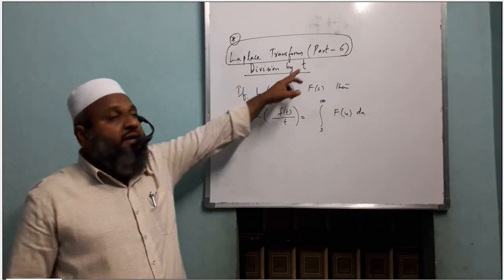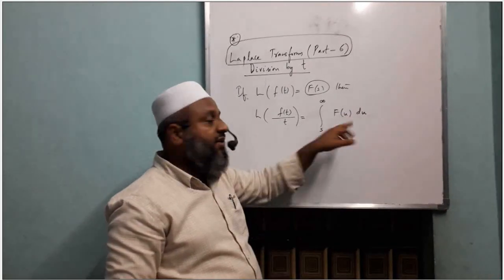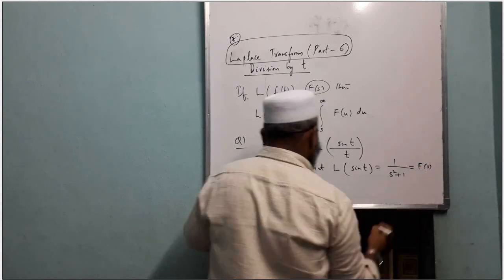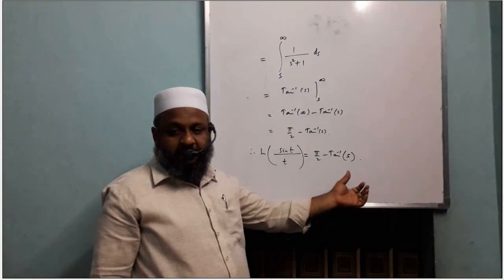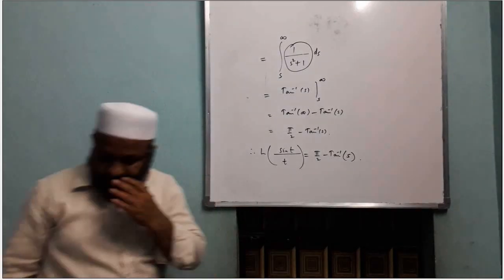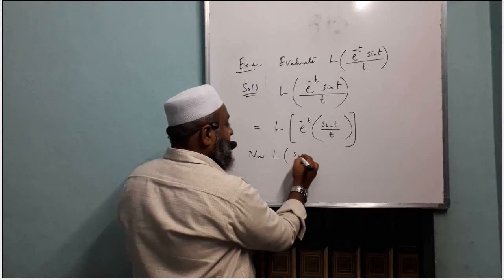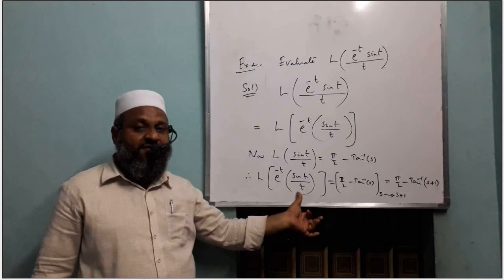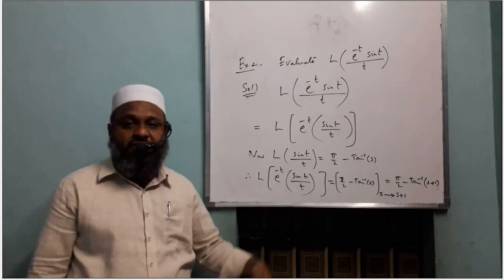Laplace Transforms Part-6: Division by t